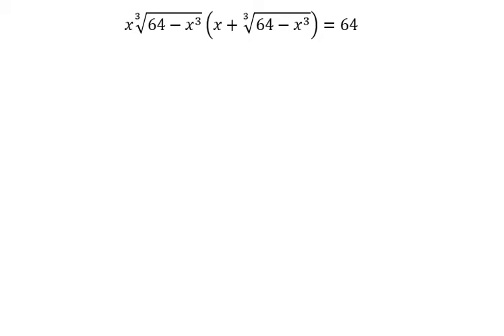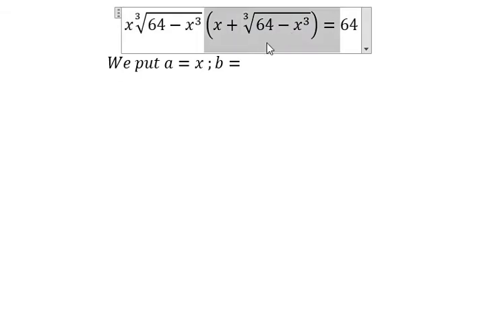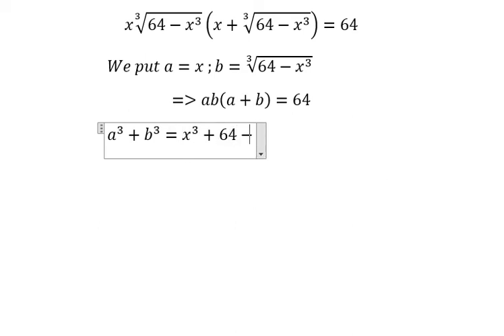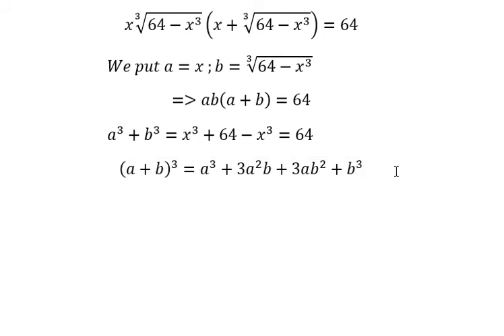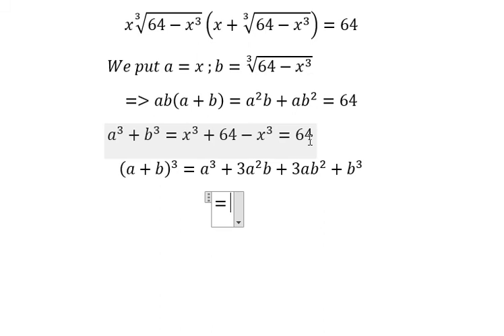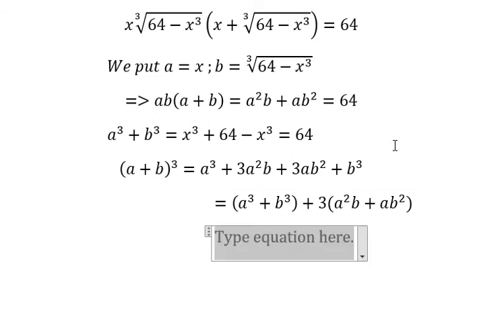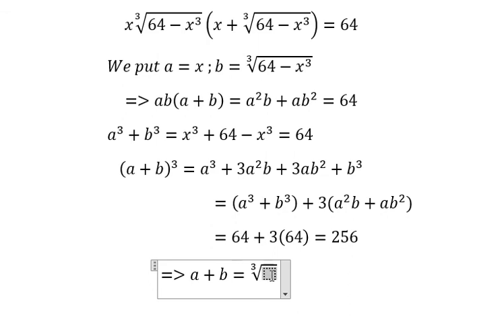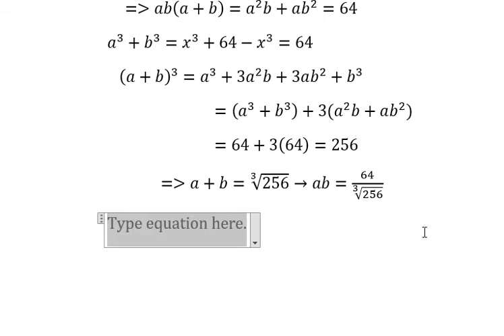Algebra Help: Solve: x∛(64-x^3 ) (x+∛(64-x^3 ))=64 - Vieta's Theorem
Here is the technique to answer this equation